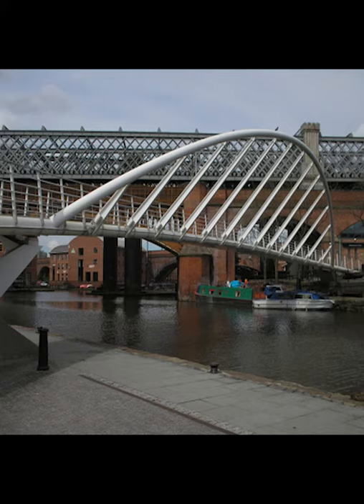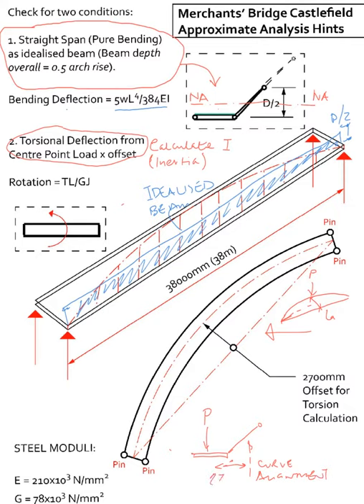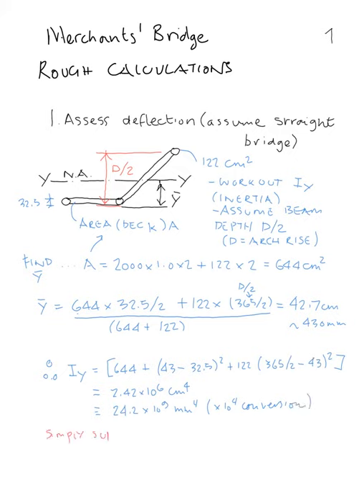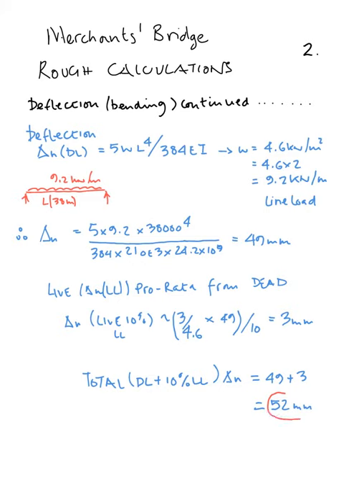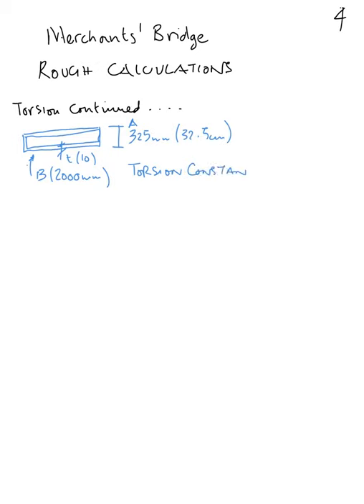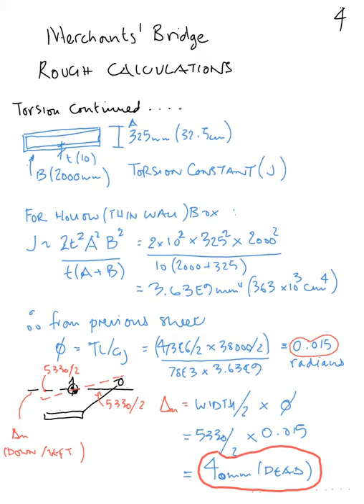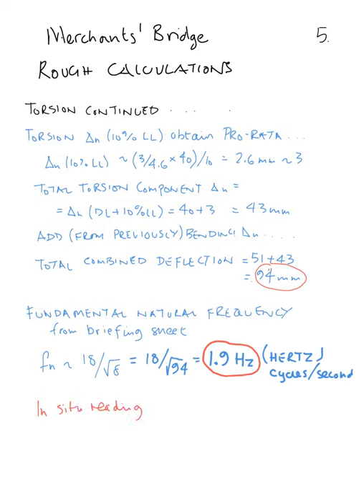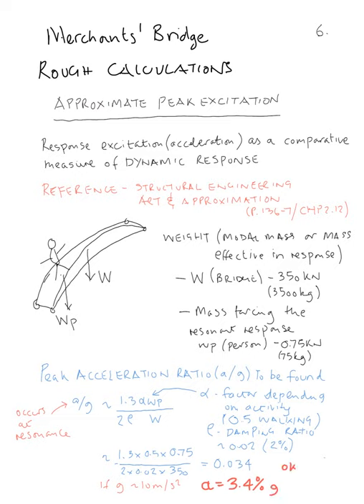170421 Workshop Answer Video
IABSE April Workshop - Worked Answers

Merchants' Bridge Castlefield Manchester

Approximation of Fundamental Natural Frequency